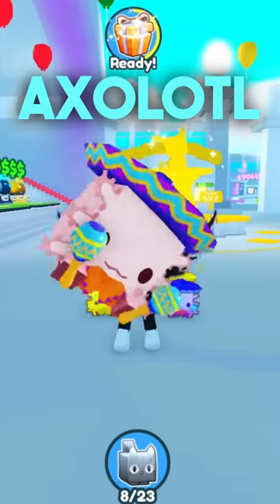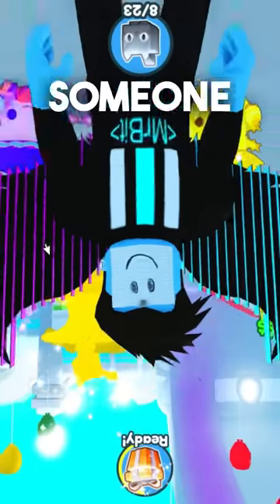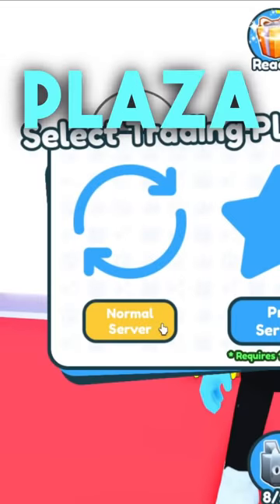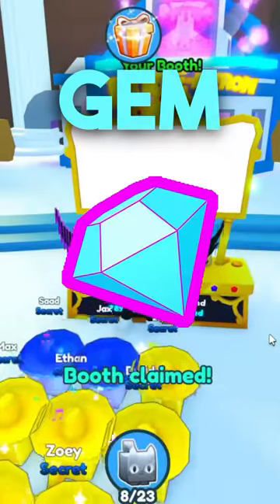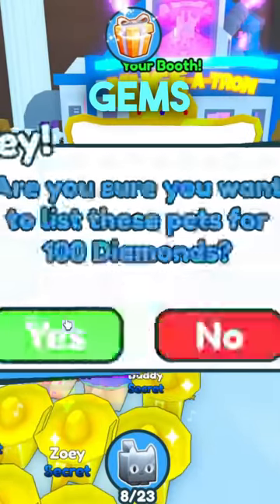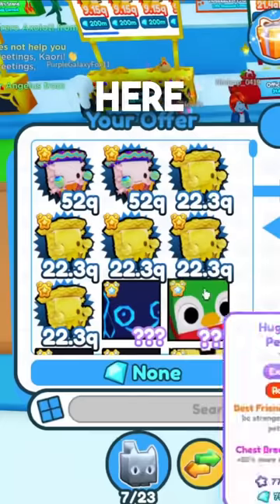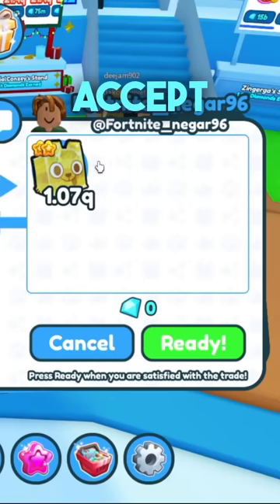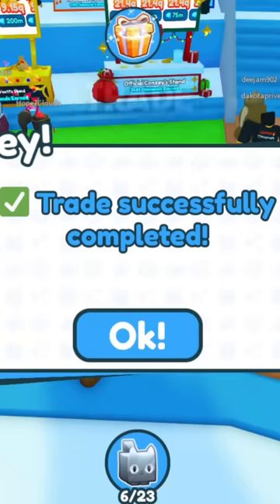i Have to Accepting for my Sombrero Axolotl in Pet Simulator X!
i HATCHED the Huge BIG Maskot in Pet Simulator X!
CRAZY Glitch and FIST Ever in Pet Simulator X!
i Got SCAMMED in Pet Simulator X!
Pinata EVENT in Pet Simulator X!
How to Get Billion of Diamonds in Pet Simulator X! F2P (FREE TO PLAY)  Still Working!
Best GLITCHES in Pet Simulator X! NOT PATCHED
i GOT SCAMMED in Pet Simulator X with the Diamond Mine Update!
i BROKE the Pet Simulator X Daycare Update with 25 Accounts!

MrBitcoin Roblox

Sorta... I won't be livestreaming until this weekend - but these giveaways are live (information in video how you can win Right now - Previously POSTED Video - Go watch after this one) I will be giving away exclusive pets in Pet Simulator X. Join me in this fun challenge for a chance to win rare and valuable pets that will enhance your gameplay experience. pet simulator x live, pet sim x live

mayrushart
8 pet hatch gamepass
tech hoverboard
huge floppa
huge Sleipnir
DARK MATTER
big maskot
duping
ancient island
robux exclusive pets
Enchantments
pet enchants
Enchanted forest
Fantasy World
Enchanted pets